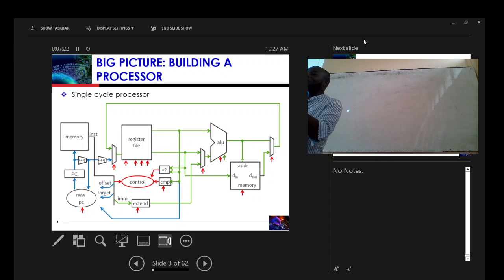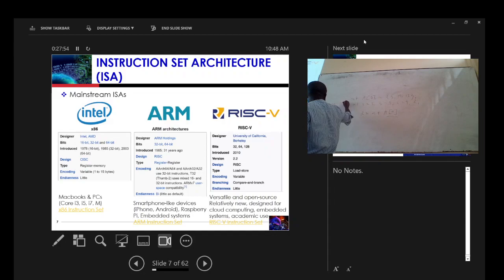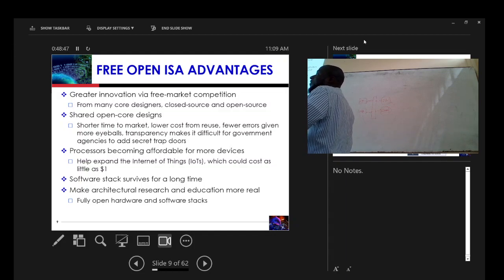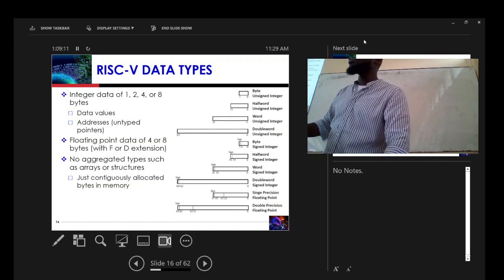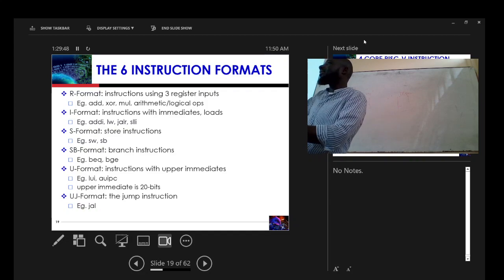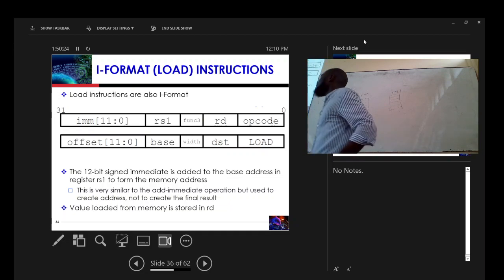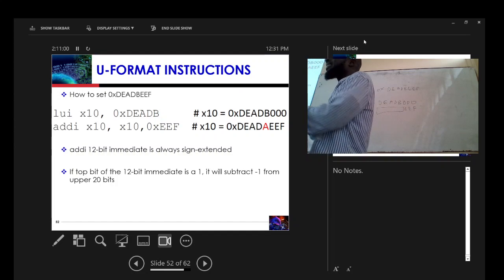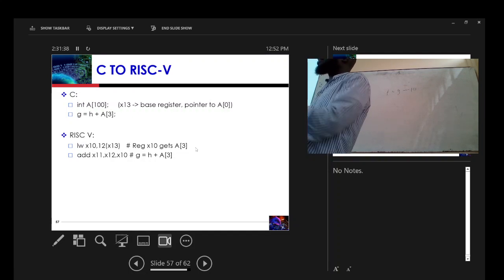L04_a - Introduction to RISC V